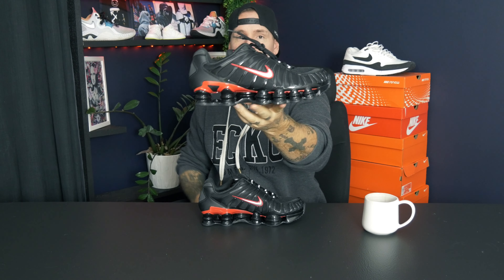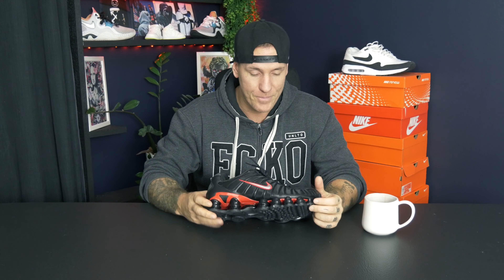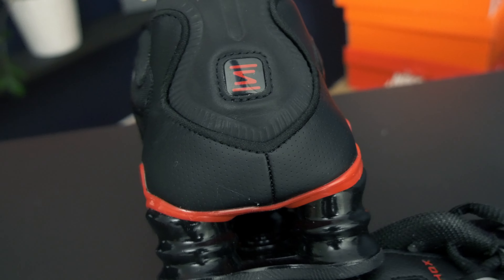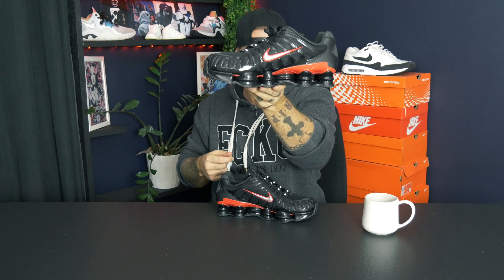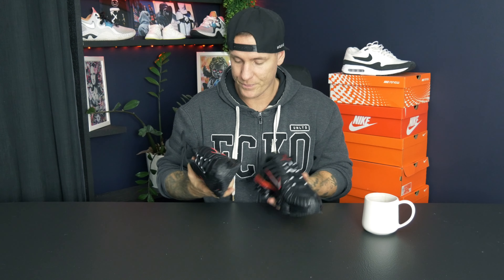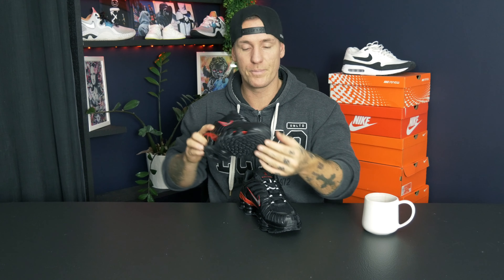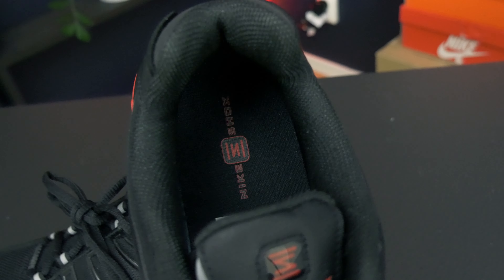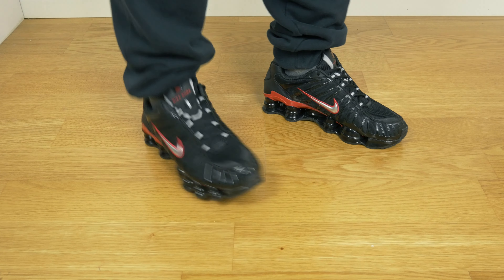Unboxing/Reviewing The Nike Shox TL Shoes (On Feet)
Lets Unbox/Review The Nike Shox TL Black/University Red/Metallic Silver Shoes